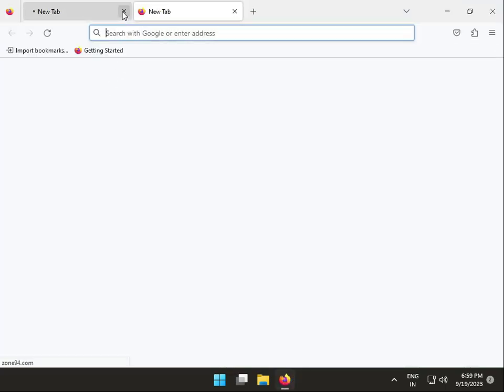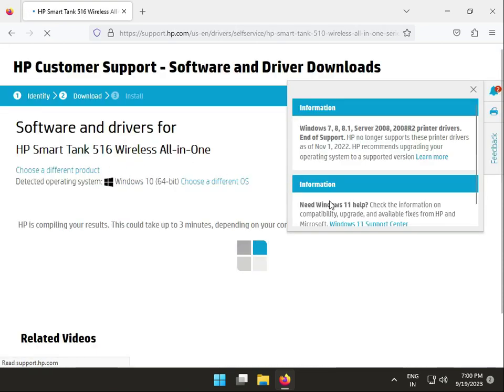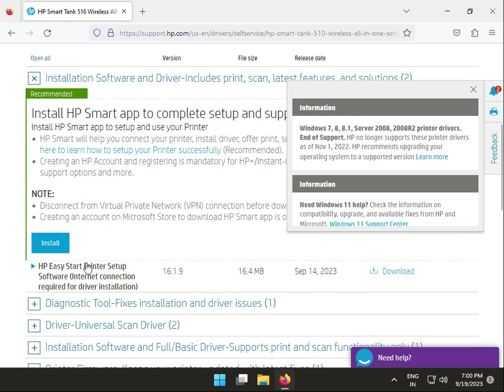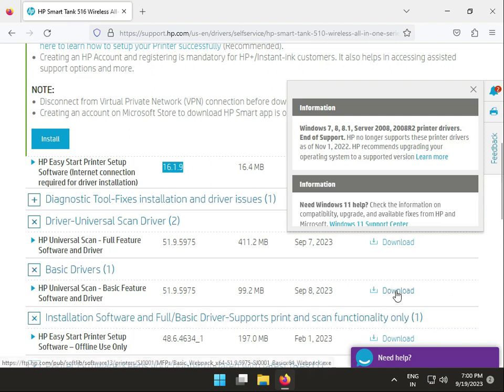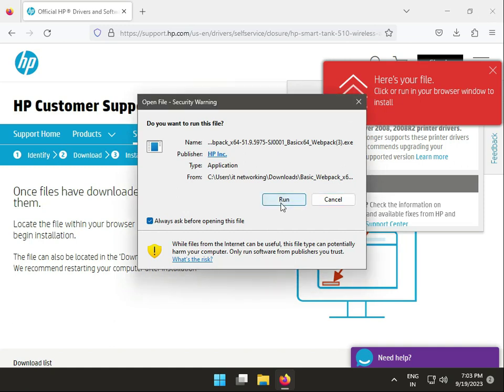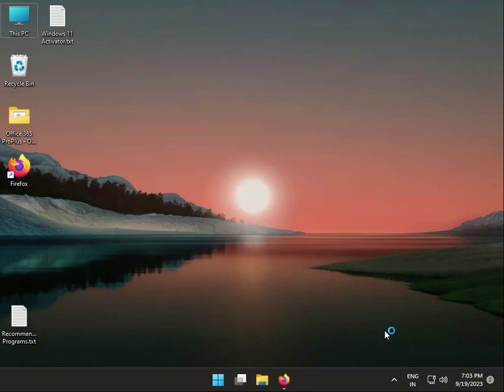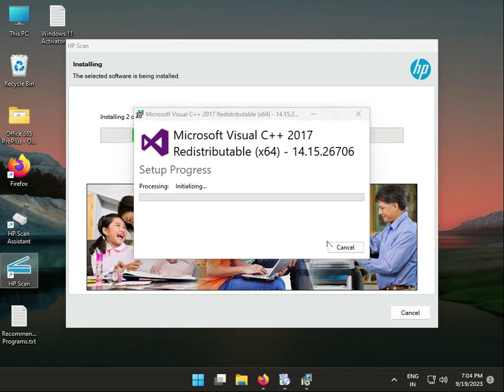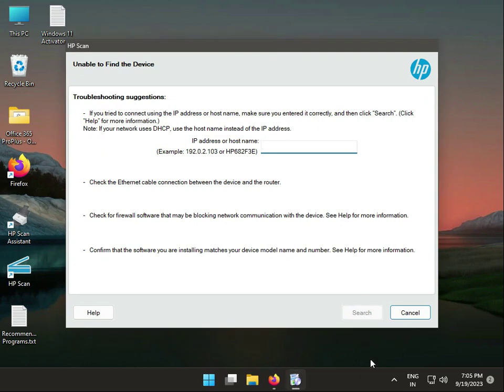How to install Driver HP Smart Tank 516 Printer windows 10 or 11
sfc /scannow

Driver_HP Smart Tank 516
brother_HP Smart Tank 516_Printer
How_to_install_Driver_HP Smart Tank 516
HP Smart Tank 516
install_Driver_HP Smart Tank 516